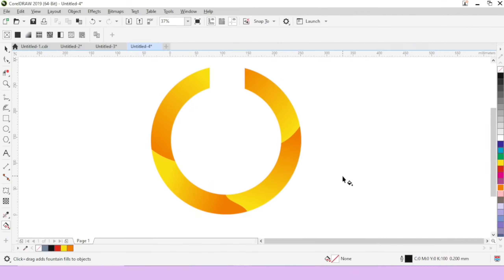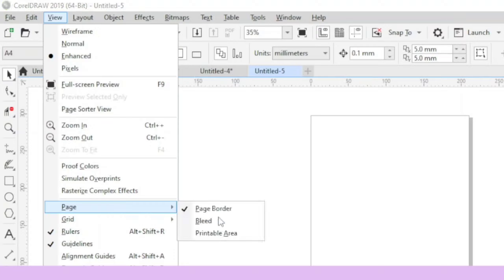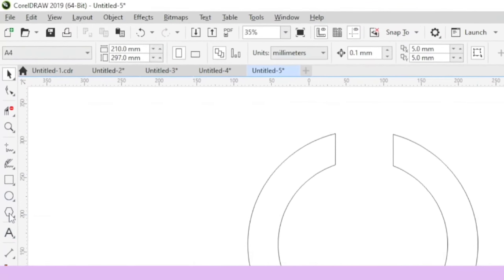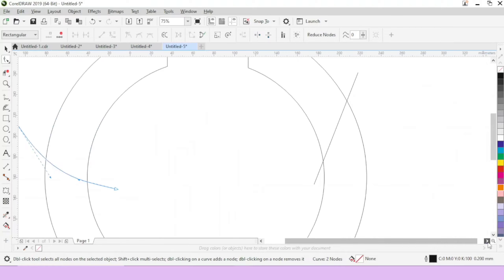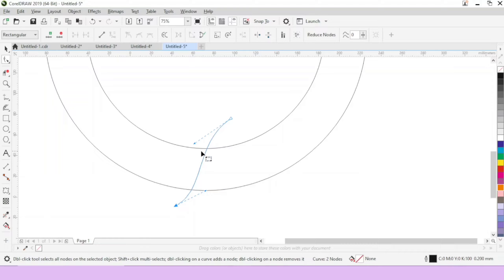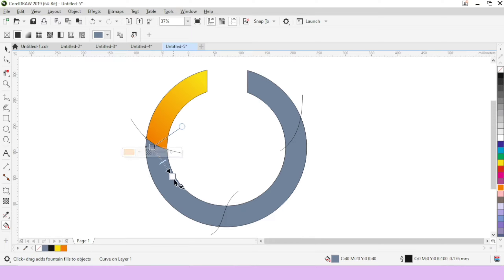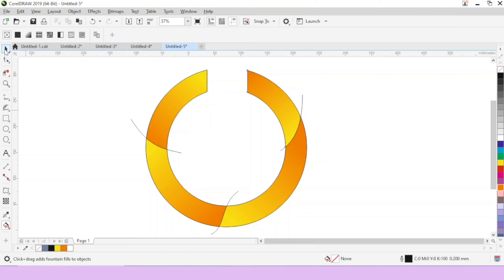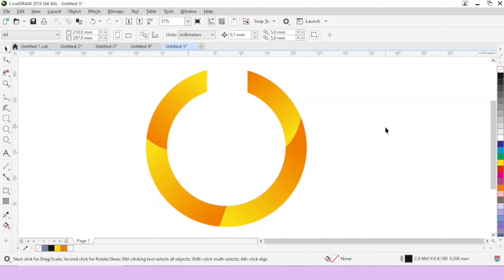How to make O leter logo in corel draw // O Leter se Logo Design kese kare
नमस्कार दोस्तों। आज के इस विडिओ मे हम  corel draw मे O Later से Logo design कैसे करे । इस विडिओ मे हम  सीखेगे .

About : Sigma Computer World is a YouTube Channel, where you will find ✔corel draw, ✔ms-excel, ✔ms-word, videos in Hindi, New Video is Posted Everyday:)

IN THIS VIDEO WE WILL COVER THESE TOPICS:-